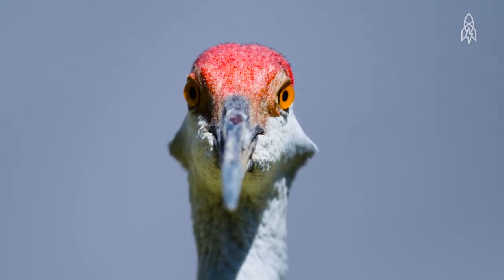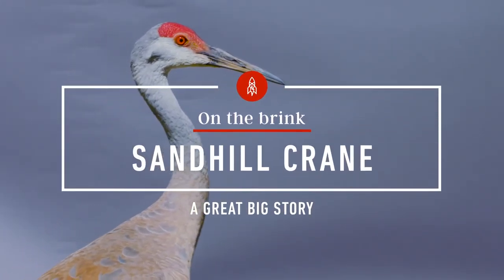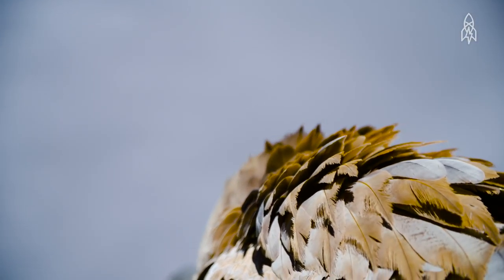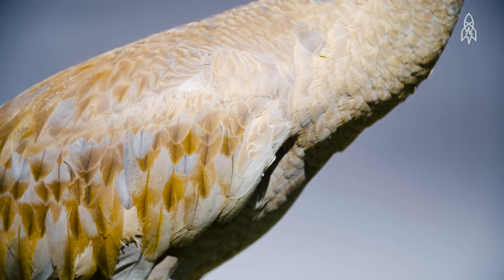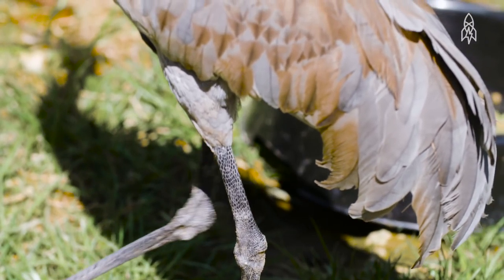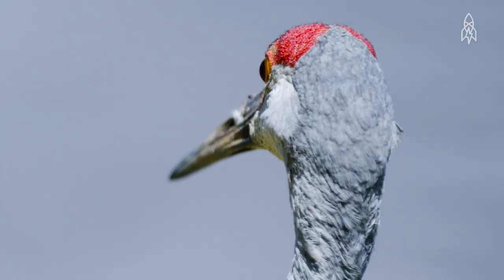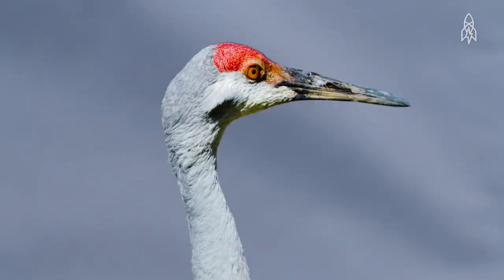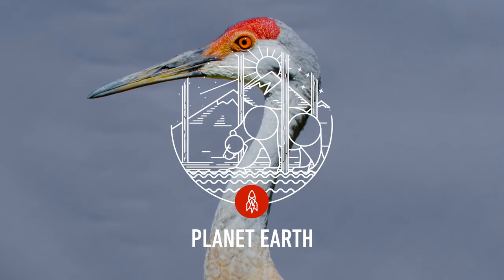This Slender Crane Was Rescued from a Parking Lot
Meet Garrett, a sandhill crane with a unique story. He was found wondering around a Home Depot parking lot before he was rescued by the Maryland Zoo. Though the population of sandhill cranes in North America has rebounded in recent decades, loss of habitat and climate change are still looming threats to some subspecies.